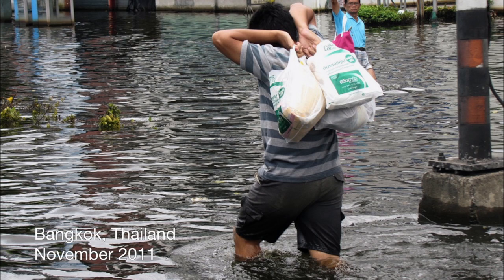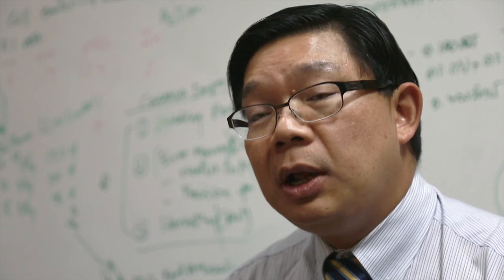Turning Flood Water into Drinking Water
A Thai company called SOS has developed a mobile unit that can purify contaminated water in the aftermath of a flood.